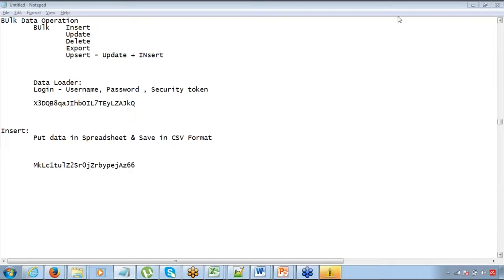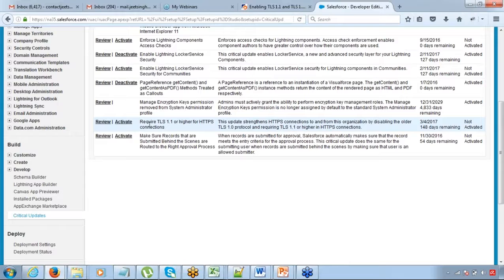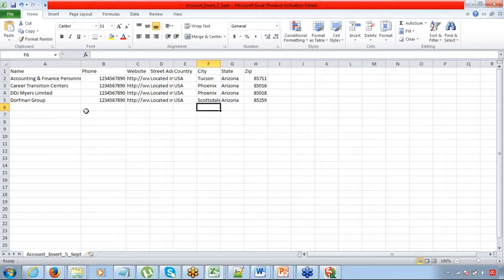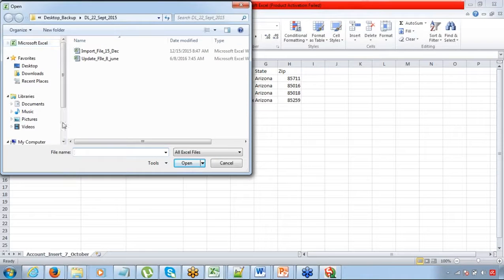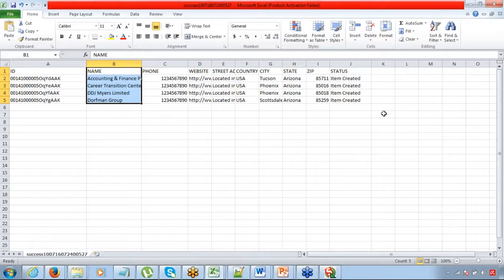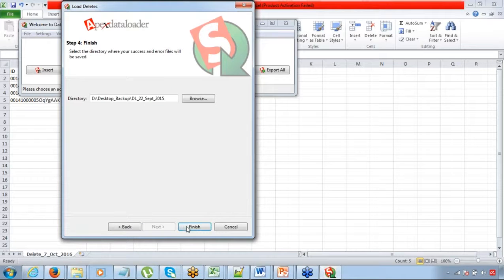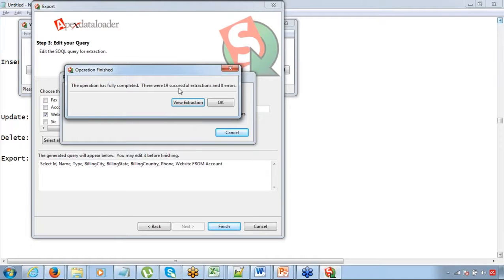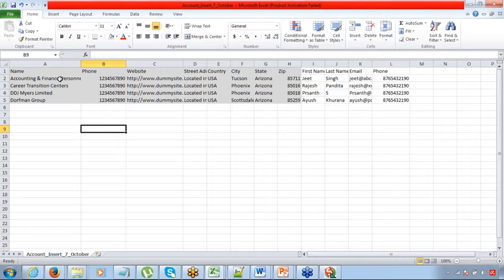Data loader in saleaforce.mp4